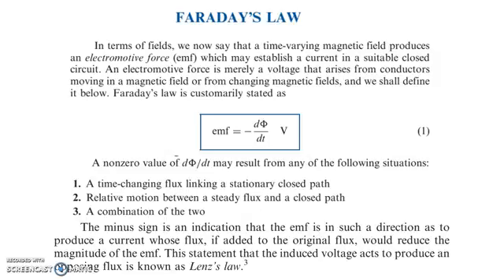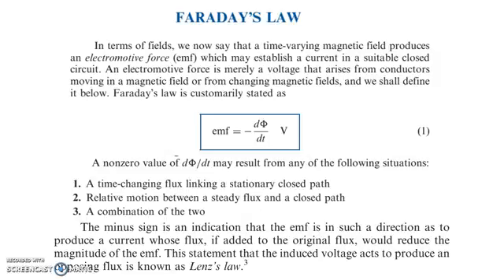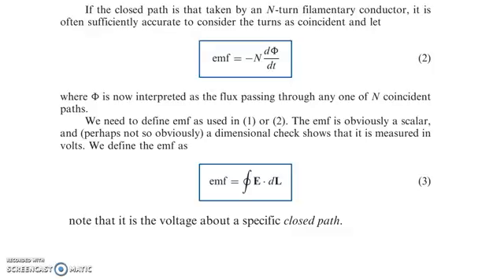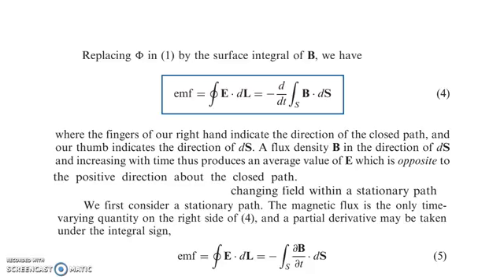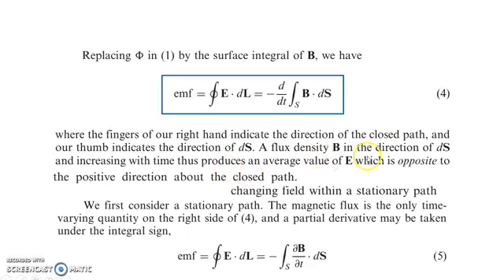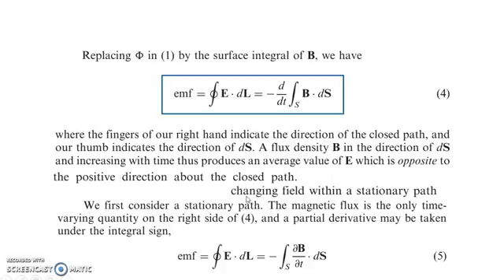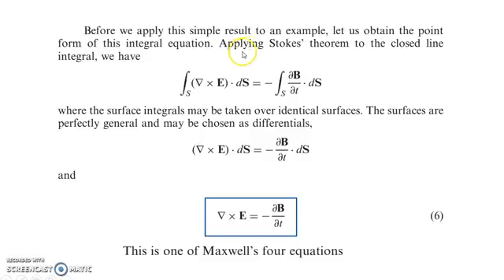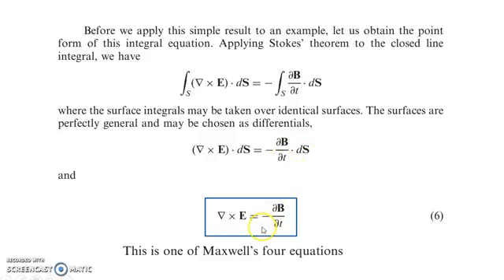maxwell's equation using Faraday’s law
Video describes short learning to derive maxwell's equation using Faraday’s law